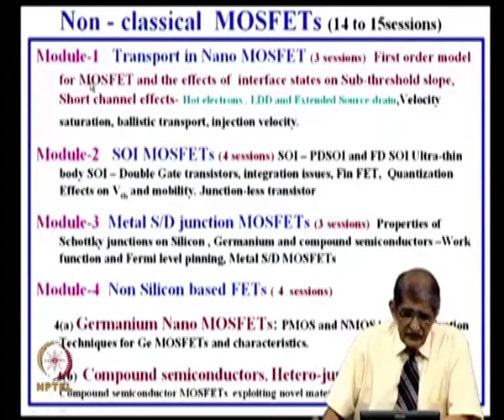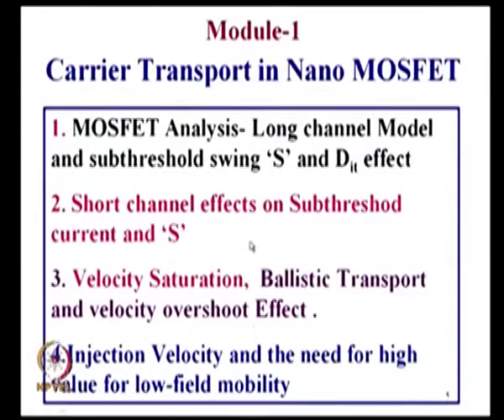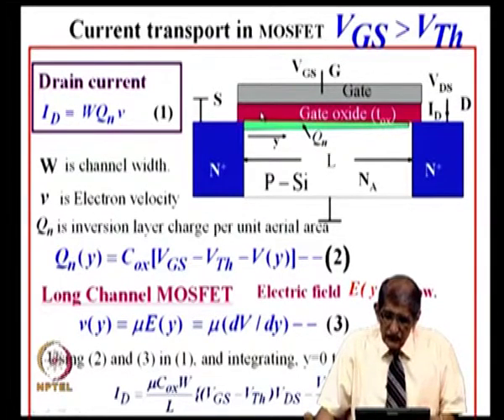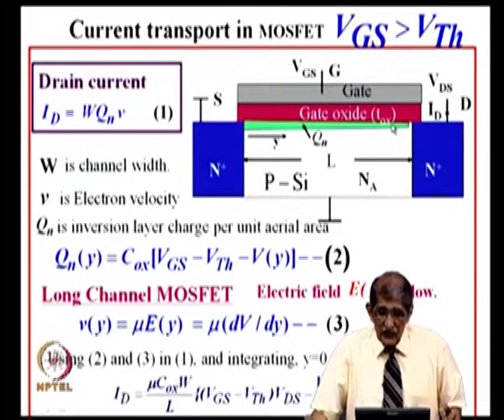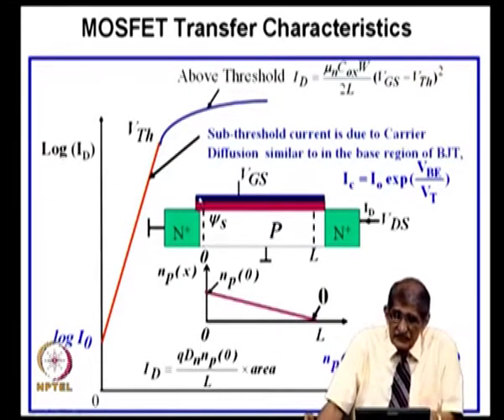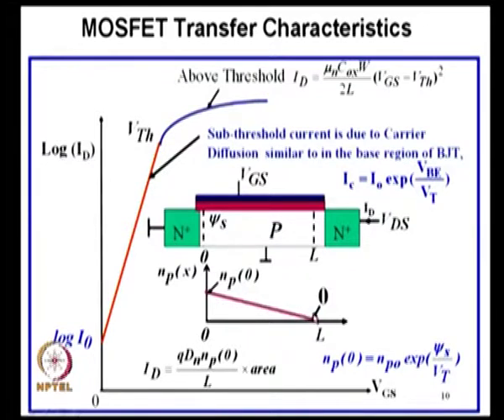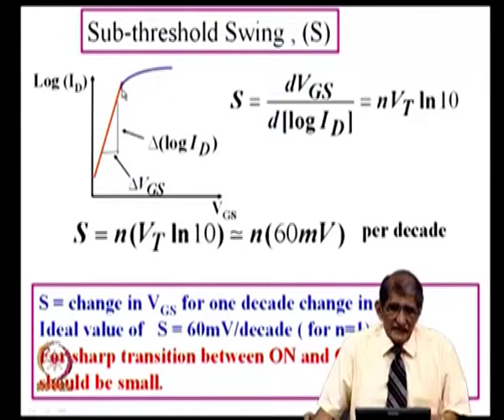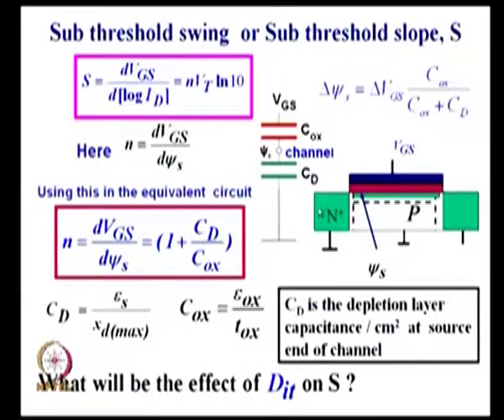Mod-05 Lecture-16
Subject: Electrical